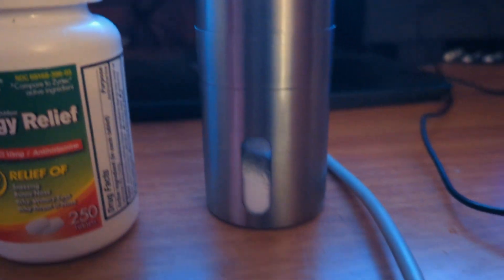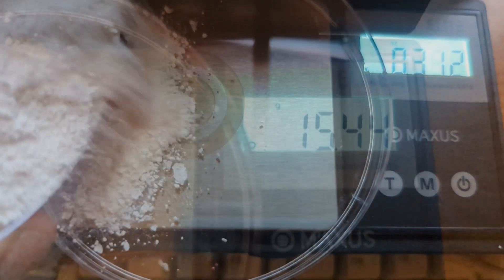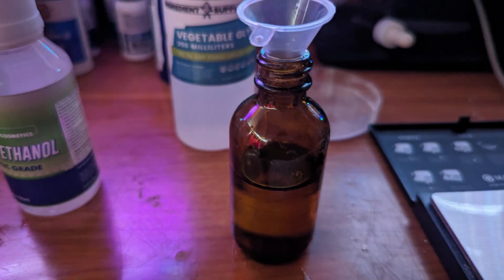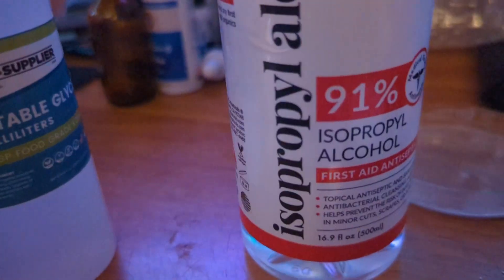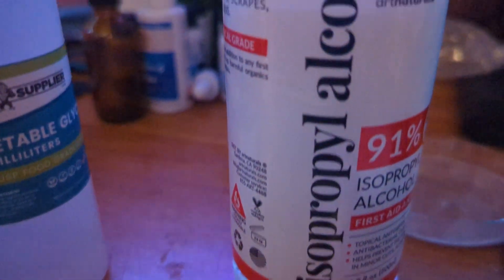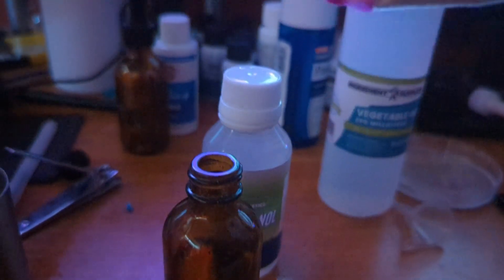Making Topical Zyrtec for Hair Loss: Comparing to Minoxidil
Research Resources:
1. D’Ovidio, R., Rossi, A., & Di Prima, T. M. (2010). THERAPEUTIC HOTLINE: Effectiveness of the association of cetirizine and topical steroids in lichen planus pilaris - an open-label clinical trial. Dermatologic Therapy, 23(5), 547–552.

2. Hairloss-Recovery. (2024, April 27). Setipiprant and PGE2 for treating hair loss.

3. Hobo, A., Harada, K., Maeda, T., Uchiyama, M., Irisawa, R., Yamazaki, M., & Tsuboi, R. (2018). IL‐17‐positive mast cell infiltration in the lesional skin of lichen planopilaris: Possible role of mast cells in inducing inflammation and dermal fibrosis in cicatricial alopecia. Experimental Dermatology, 29(3), 273–277.

4. Mostafa, D. H., Samadi, A., Niknam, S., Nasrollahi, S. A., Guishard, A., & Firooz, A. (2021). Efficacy of cetirizine 1% versus minoxidil 5% topical solution in the treatment of male alopecia: a randomized, single-blind controlled study. Journal of Pharmacy & Pharmaceutical Sciences, 24, 191–199.